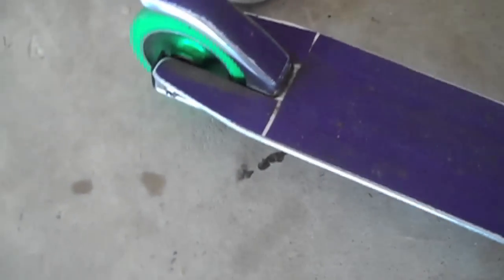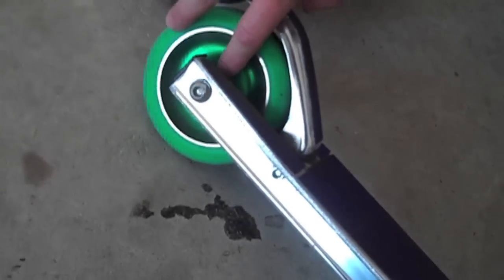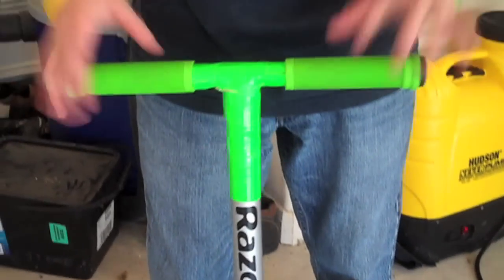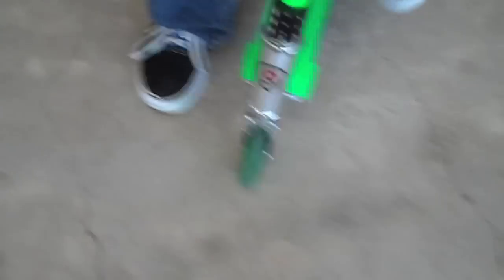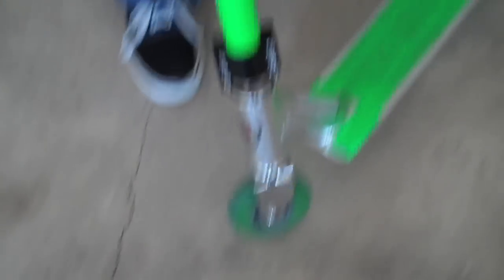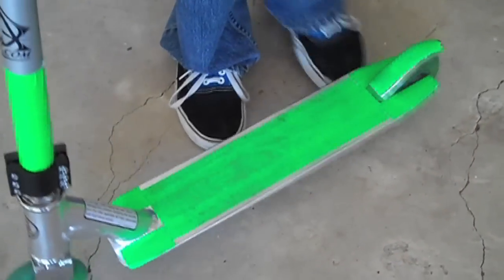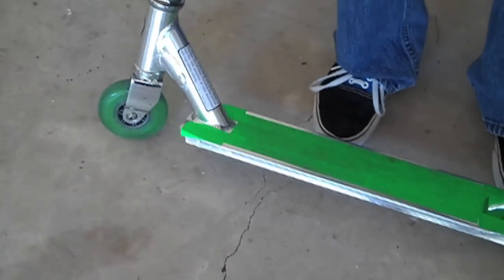Custom Scooter Check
This is Leighton and Sam's scooter check. They have a lot of stuff on their scooter, i know it was stock Razor Ultra Pro Lo but I know Sam has like metal core wheels, and animal edwin grips or something. Also he has a Blunt Quad Clamp. Sam's scooter is kind of like a purple greenish colorway and more like a gray or something. Leighton's is just Lime Green. There both pretty sick and they have put a lot of money & effort into it. Wanna see them scooter? It's gonna be pretty sick.

Sams Parts:
Yak Scat II Green Metal Core Wheels
Animal Edwin Bar Ends
Animal Edwin Grips
Blunt Quad Clamp Green
A headset...
Rush Abec 7 Bearings (scooter)
Purple Griptape
Stock Ultra Pro Lo bars
Stock Ultra Pro Forks
Stock Ultra Pro Deck

Leighton's scooter:
everything stock except griptape = green
piece of crap no name wheels (lol)
& duct tape. He also has the Razor Ultra Pro Lo scooter

So leave in the comments which scooter you like better and which one you would like to have. Also leave in the video responses your  scooter check and we'll be sure to check it out.. thank you!